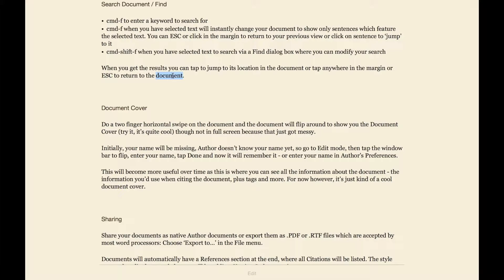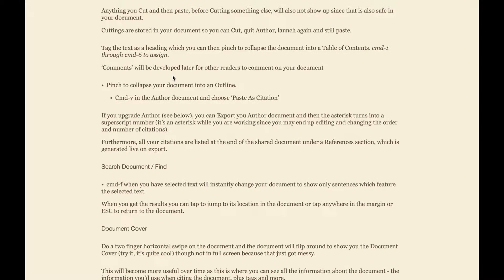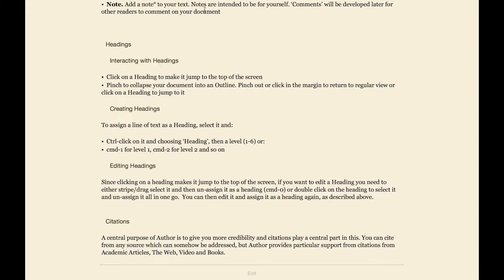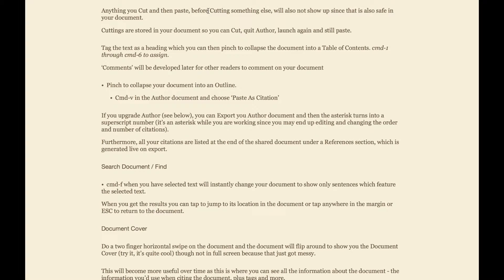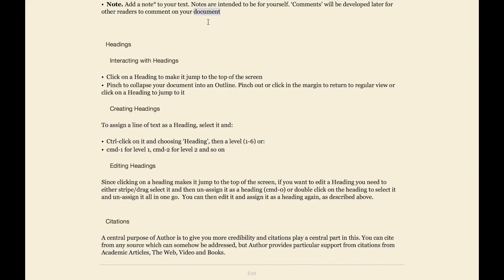Find/Show Only in Liquid | Author